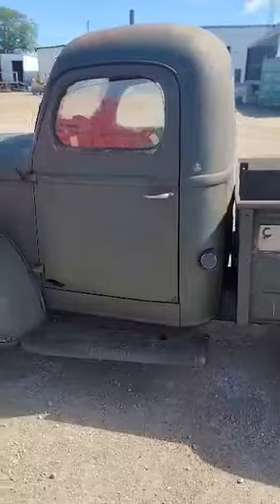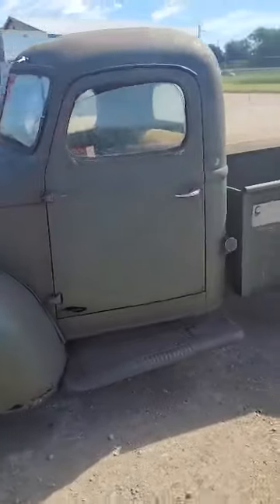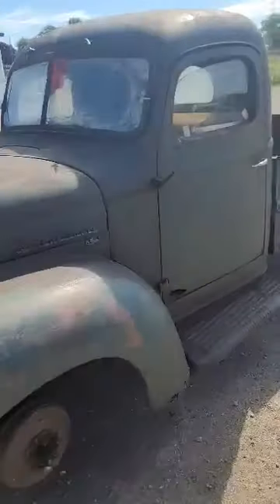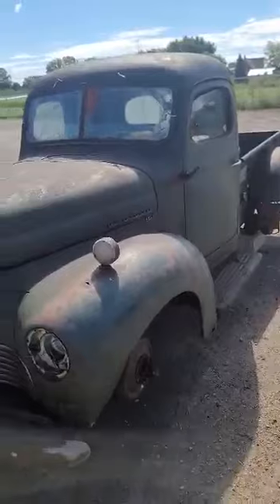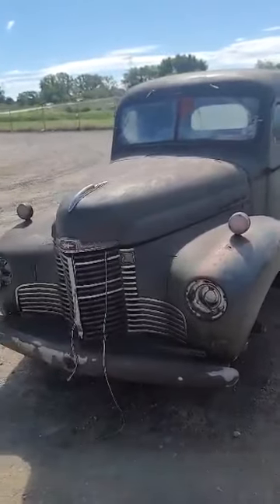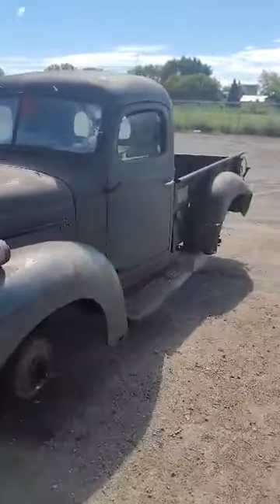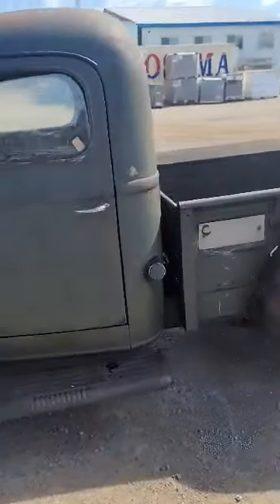1949 International Pick-Up Truck Restoration: Square 1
Follow along as we restore a piece of Chatham's history - a 1949 International Pick-Up truck, made right here in the Classic Car Capitol of Canada.